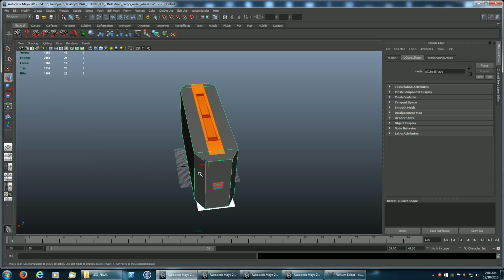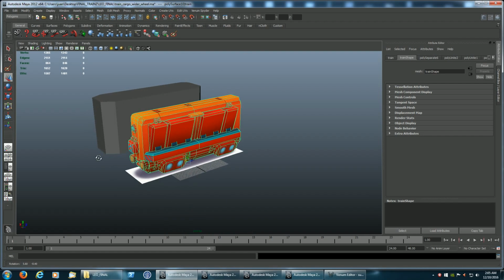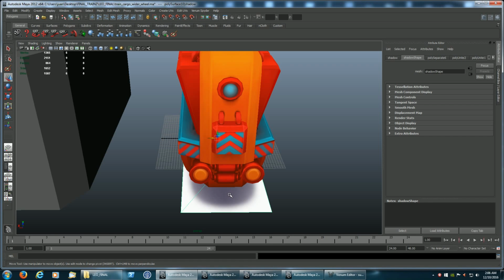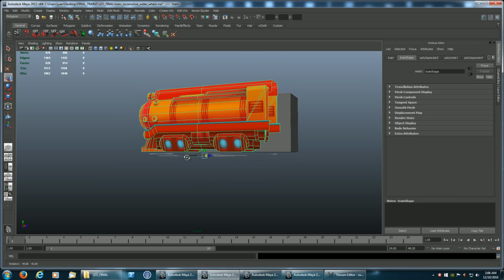Train 3D Models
In this video I show the train 3D assets loaded into the level editor as well as running in the game.